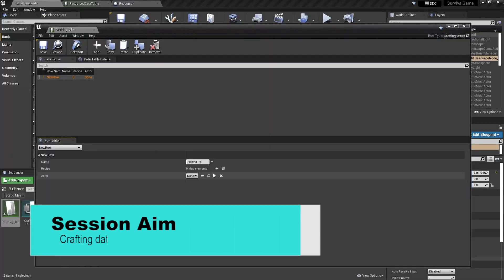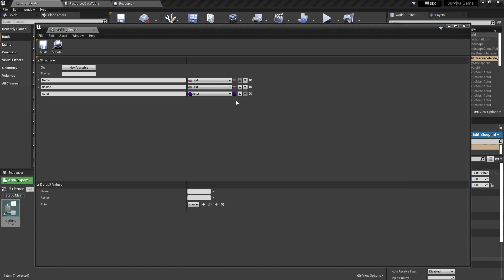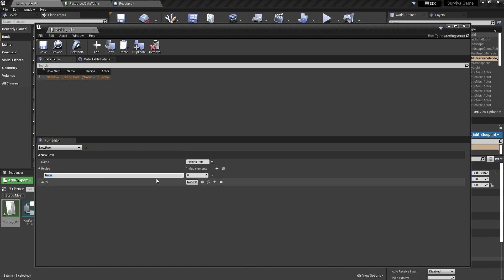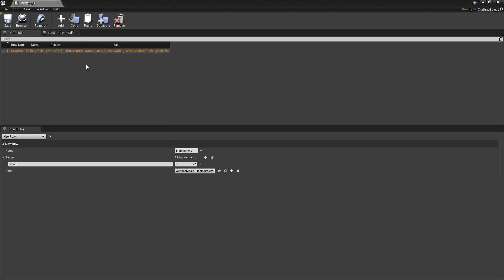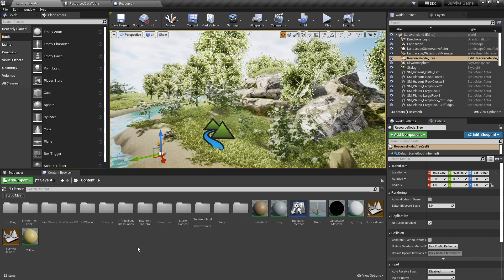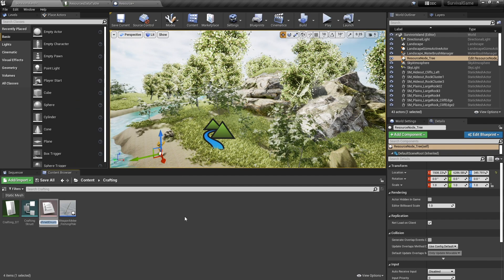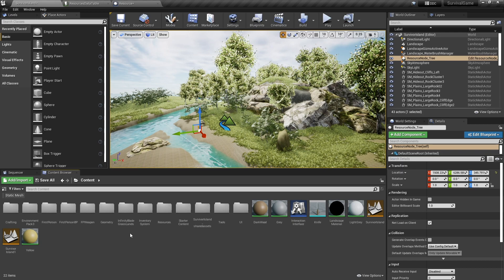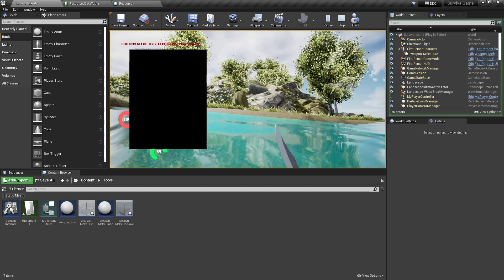Unreal Engine 4 Tutorial - Survival Game Part 10: Crafting Setup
In this series we are making a survival game where the player must collect resources to remain alive on a deserted island.

In part 10 we begin work on our crafting system with some foundational setup.